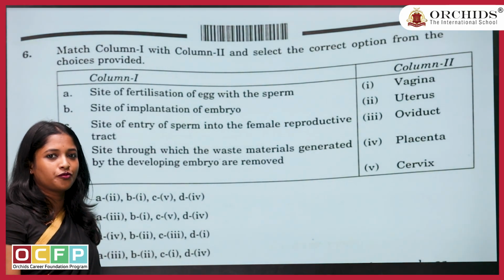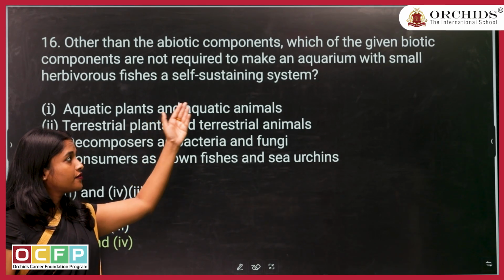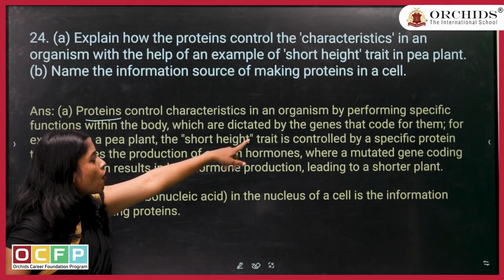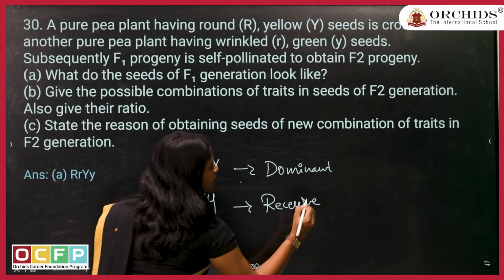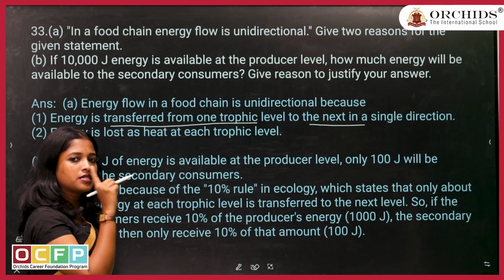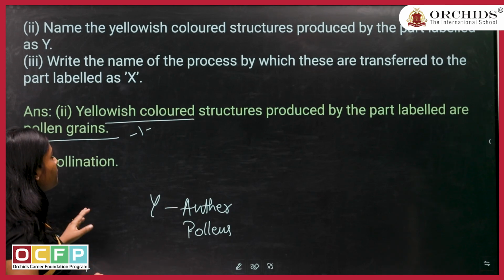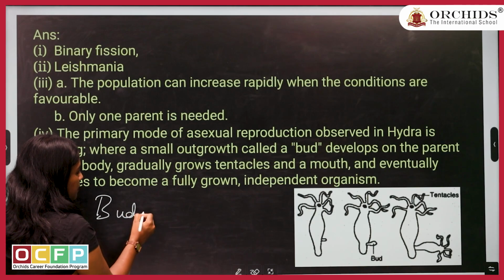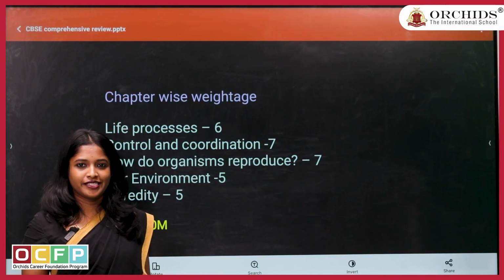CBSE Board Paper Analysis | Episode 5 | Biology | Expert Insights & Key Takeaways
Did the Biology board exam paper test your knowledge of concepts and diagrams? 🧫 Gangambika our expert biology faculty, provides a detailed question-wise analysis, highlights tricky sections, and shares expert strategies to help you ace the exam!

🎯 What’s Inside?
✅ Chapter-wise breakdown of the Biology paper
✅ Important diagrams & key concepts explained